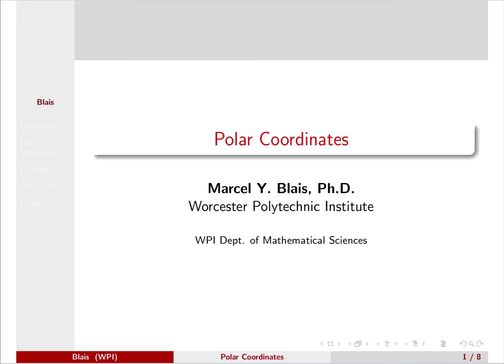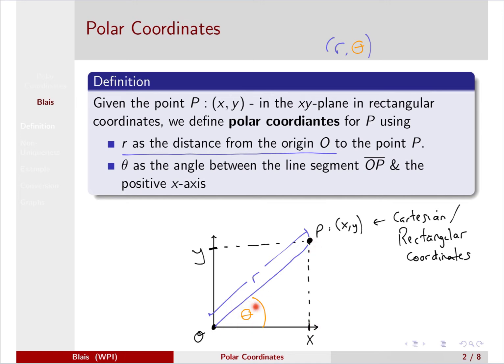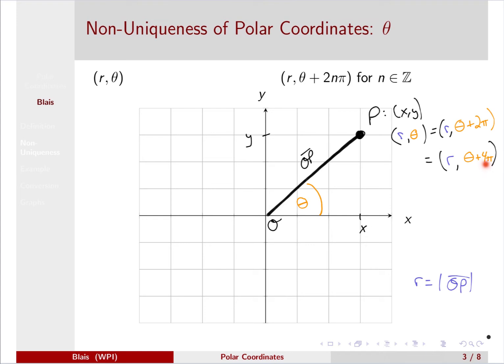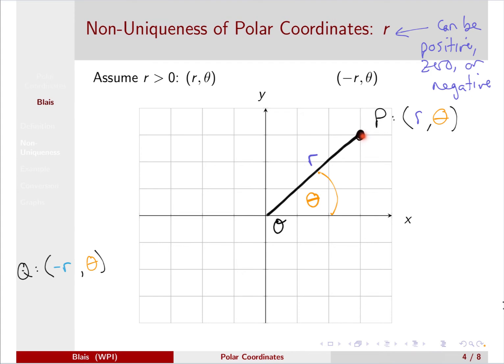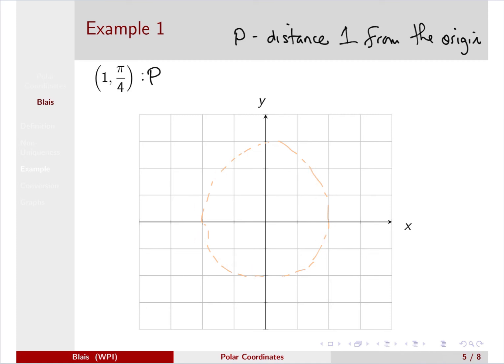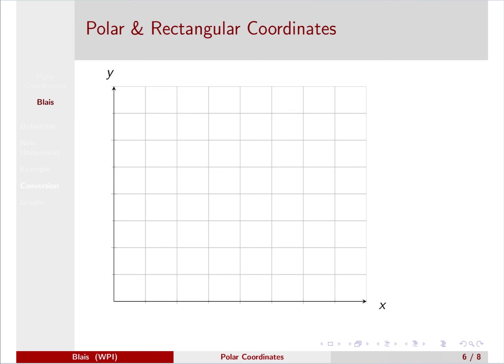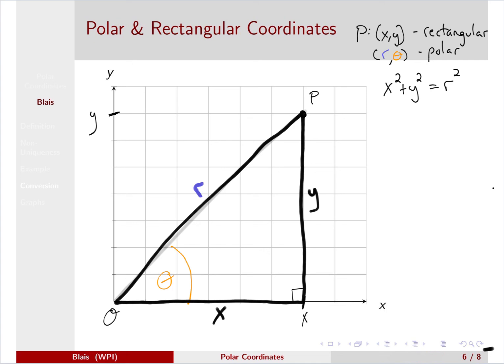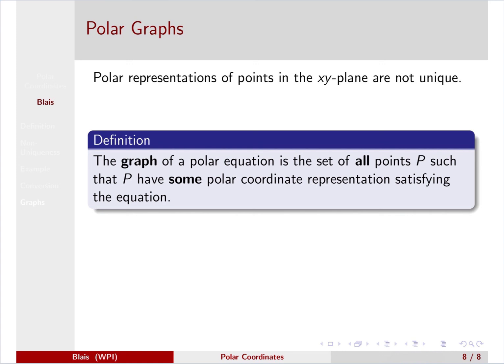Polar Coordinates Intro 40